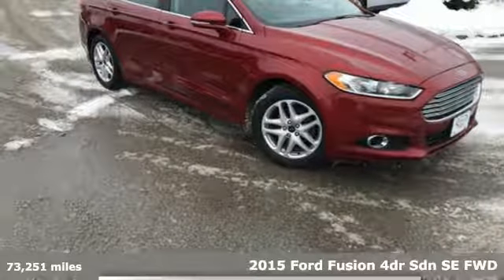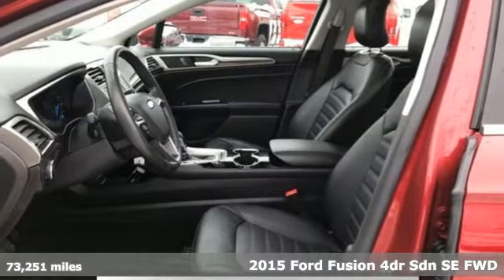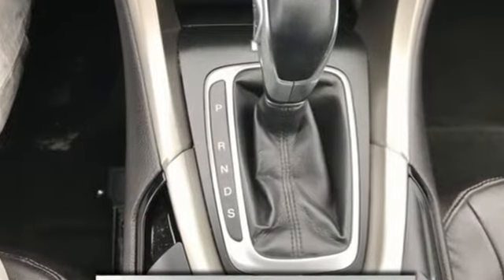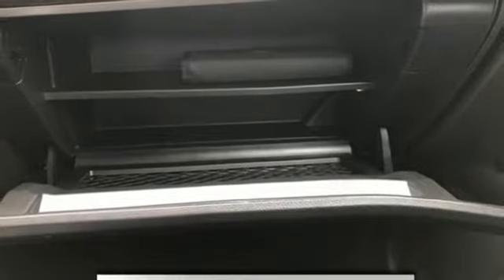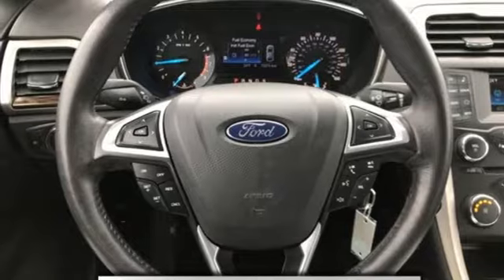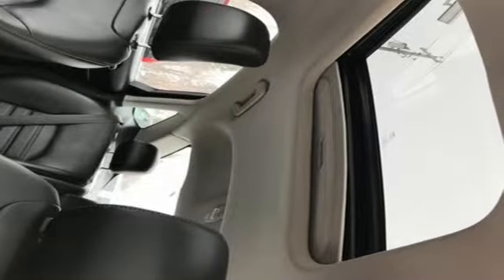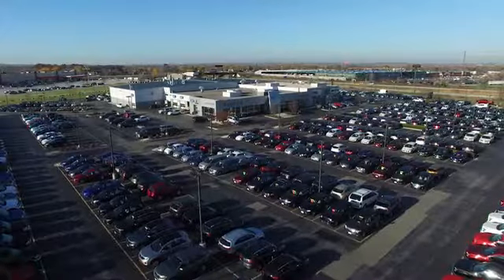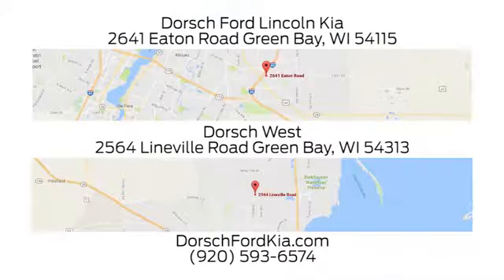Used 2015 Ford Fusion Green Bay, WI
Year: 2015
Make: Ford
Model: Fusion
Trim: SE
Engine: EcoBoost 1.5L I4 GTDi DOHC Turbocharged VCT
Transmission: 6-Speed Automatic
Color: Red
Interior: Charcoal Black
Mileage: 73251
Stock #: J79171
VIN: 1FA6P0HD4F5125288
CARFAX One-Owner. Clean CARFAX. LOCAL TRADE, Bluetooth, EcoBoost 1.5L I4 GTDi DOHC Turbocharged VCT, 6-Speed Automatic, FWD, Ruby Red Tinted Clearcoat, 17" Painted Aluminum Wheels, Auto-Dimming Driver Side Mirror, Auto-Dimming Rear-View Mirror, Chrome Moldings Around Window, Compass, Equipment Group 202A, Exterior Parking Camera Rear, Fog Lamps, Front Bucket Seats, Heated door mirrors, Heated Leather Front Bucket Seats, Leather-Wrapped Gearshift Knob, Leather-Wrapped Steering Wheel, Luxury Package, Moonroof, Power driver seat, Steering wheel mounted audio controls, Turn signal indicator mirrors, Universal Garage Door Opener, Warm Interior Accents.brbrCheck out our HUGE selection of QUALITY pre-owned vehicles from two convenient Green Bay locations at dorschfordkia.com. Stop by or call us today at (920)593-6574. If you're not at Dorsch, you're not getting the REAL DEAL!

Address:
2641 Eaton Road